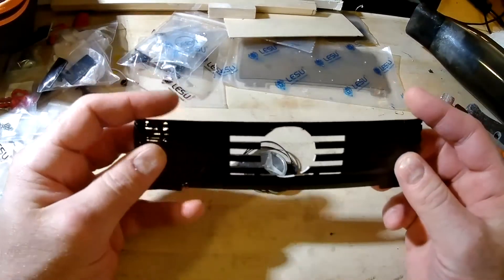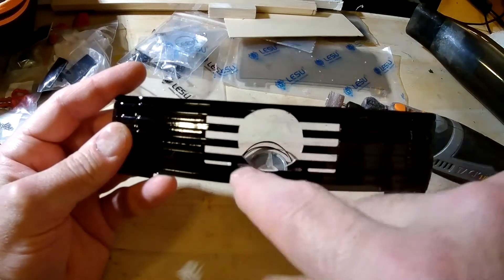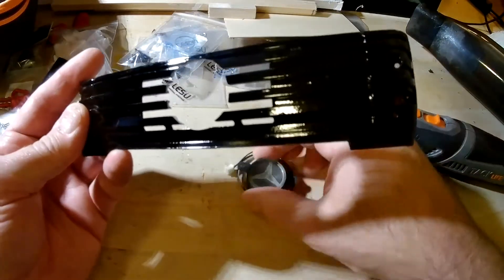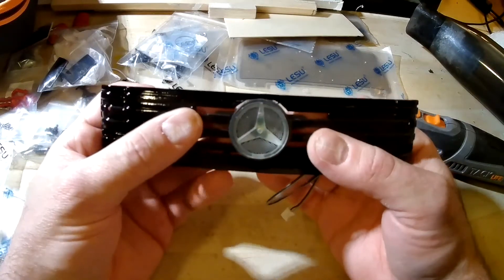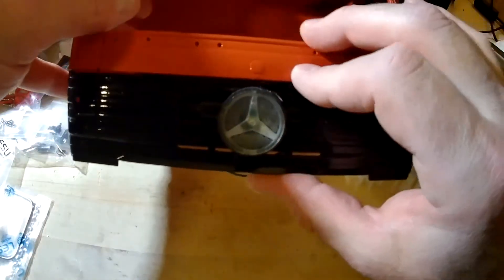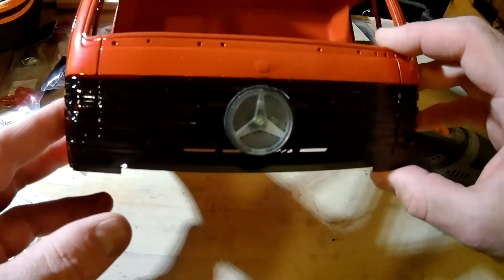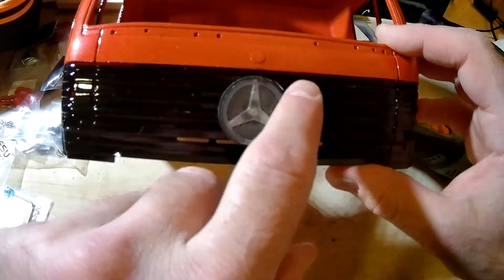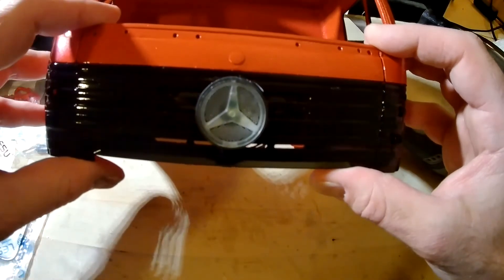Rc4wd CChand backlit Benz star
CChand backlit Benz star